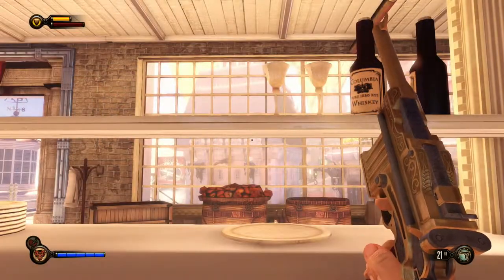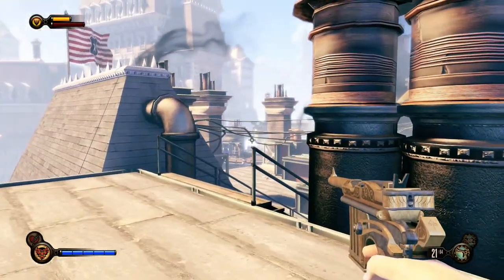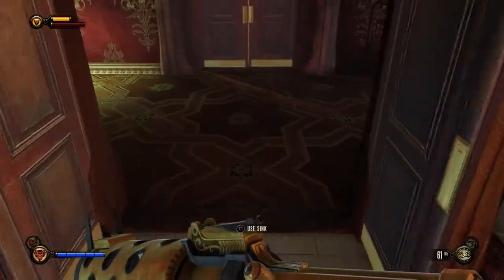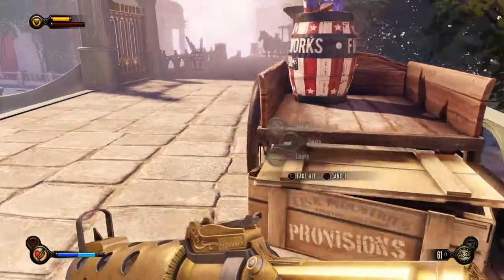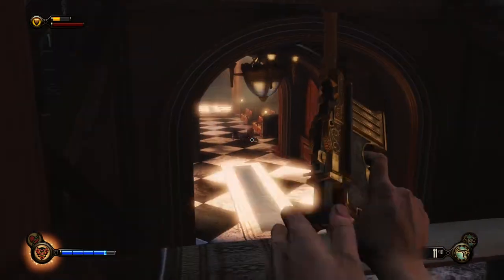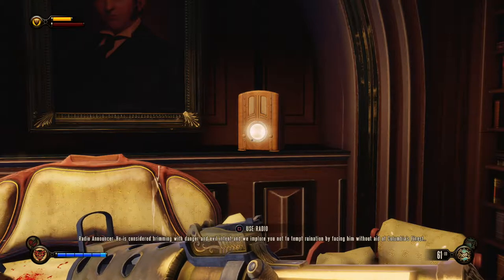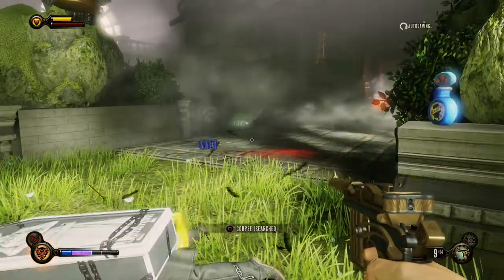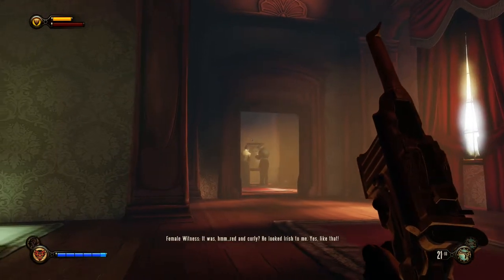Feathered Brothers - Bioshock Infinite Part 3 - Let's Replay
Booker finds himself in hostile territory when we end up in the headquarters of the Order of the Raven.